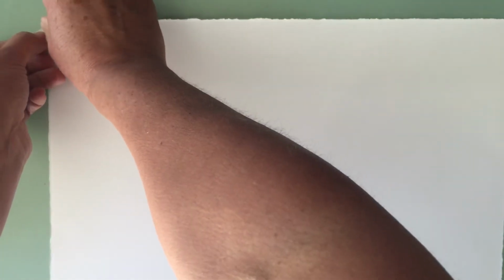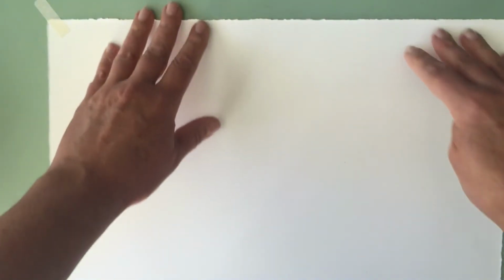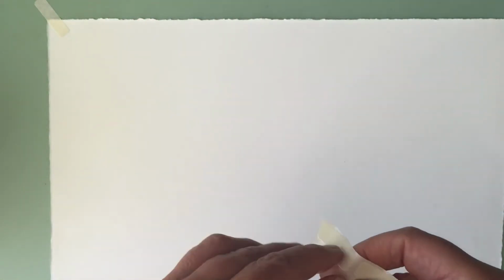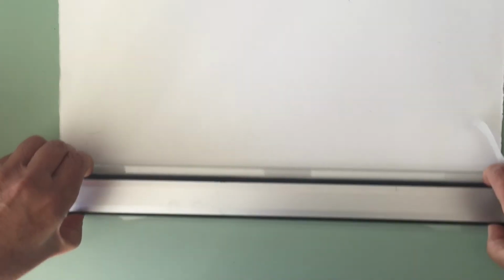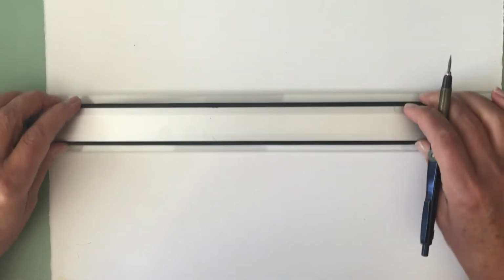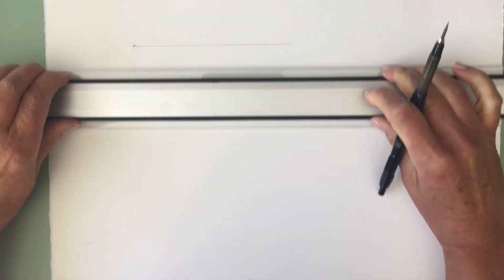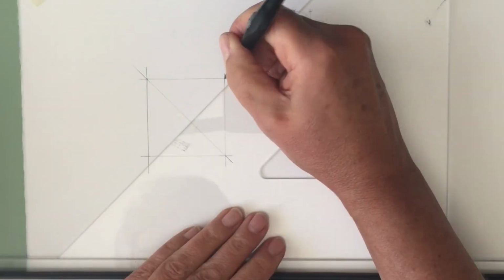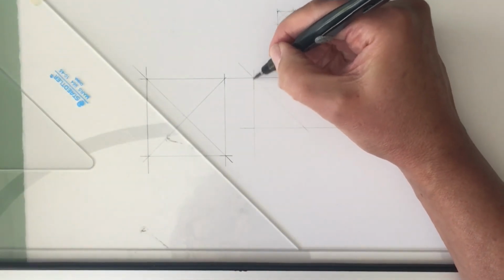02f Basic drafting techniques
This video shows how learning how to draw geometric, proportionate shapes come in handy for drawing interiors, including site plans and vignette perspectives. It also provides an introduction to drafting with straight edges, and using a portable drawing table, triangles, and other good stuff!